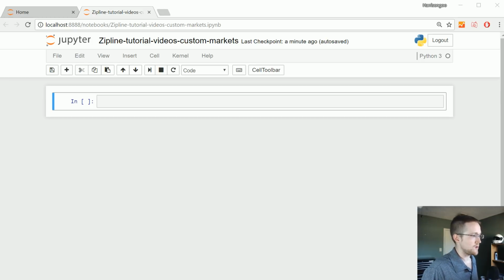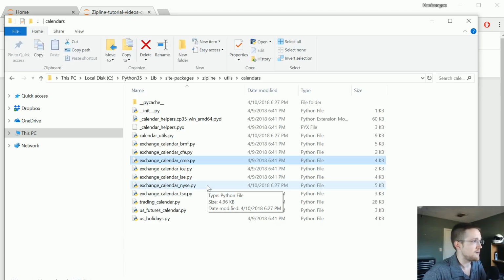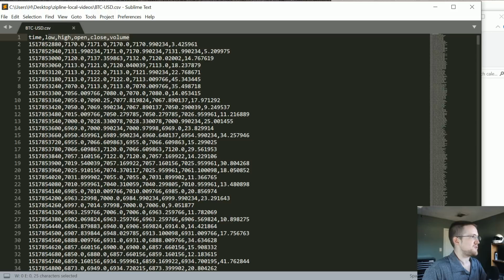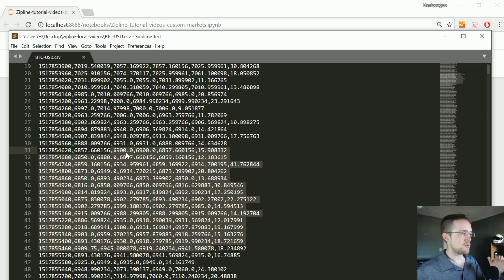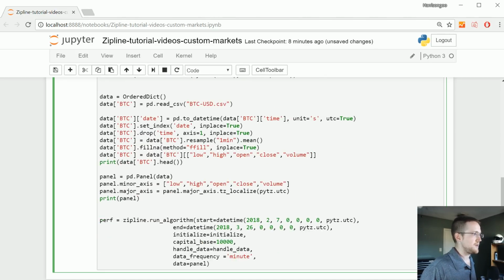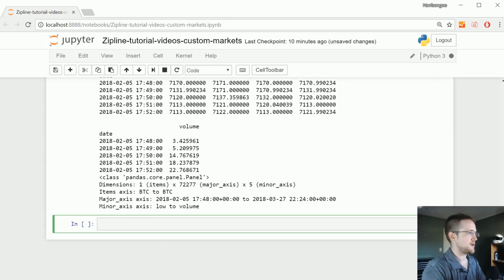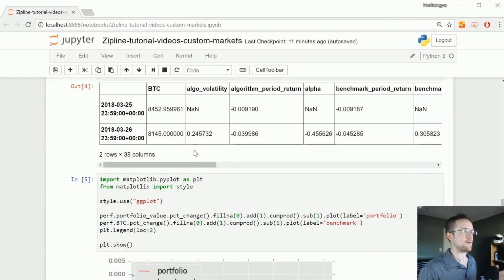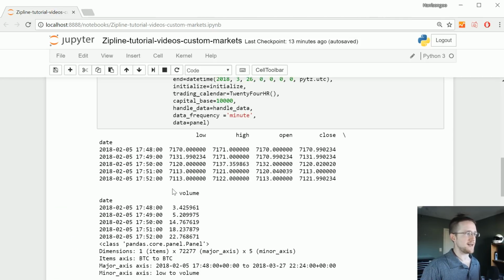Trading Custom Markets (bitcoin example) - Zipline Tutorial finance with Python p.4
Hello and welcome to part 4 of the zipline local tutorial series. Up to this point, we've covered installing Zipline, using it locally, and even incorporating your own data to some degree, but, in this tutorial, we're going to dive a bit deeper with customizing the trading calendar.